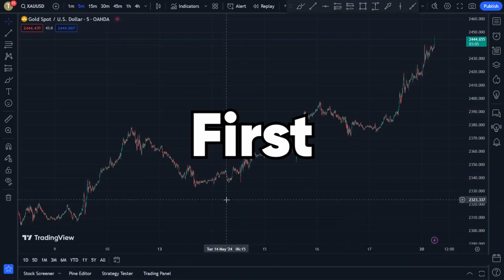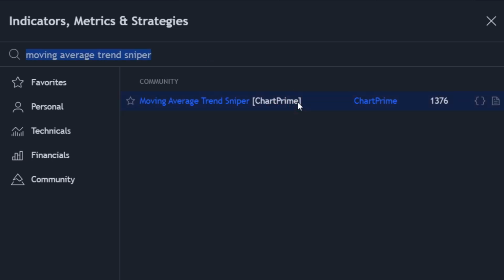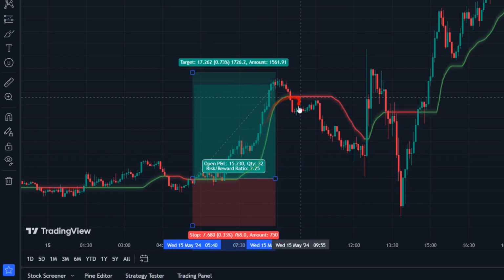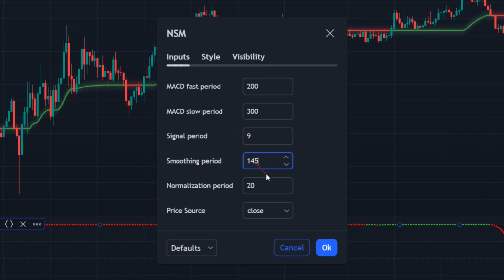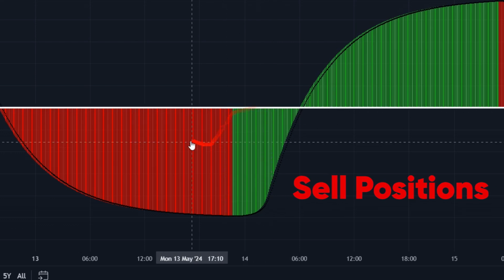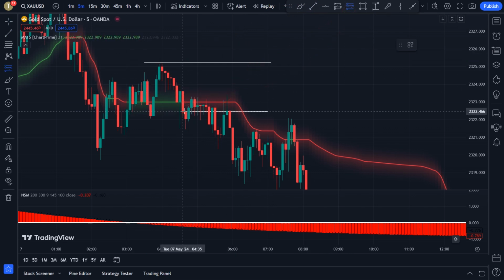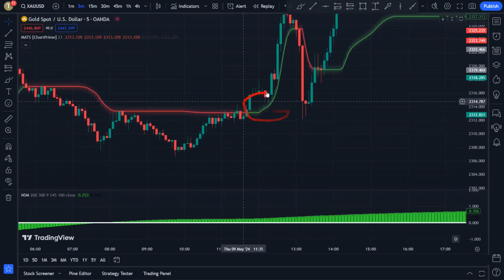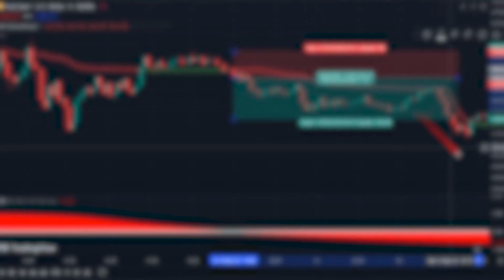Simplify Your Trading: Mastering Scalping Strategies Made Easy! 💰📈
Invest in simplicity and boost your trading success with our guide to mastering scalping strategies! Say goodbye to complicated methods and hello to a streamlined approach that delivers results. Join us as we break down the art of scalping trading in an easy-to-understand manner, empowering you to make confident and profitable trades. Discover the secrets to effective scalping and take your trading game to the next level. Get ready to simplify your trading journey and achieve financial growth with ease! 🚀💵